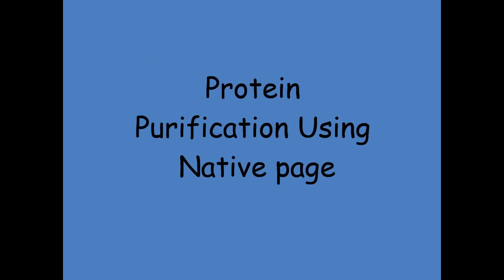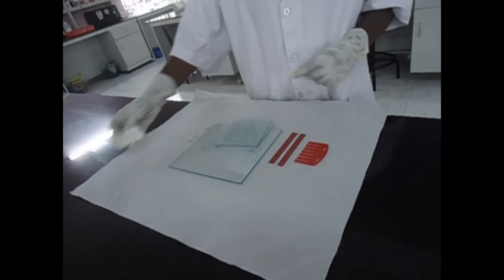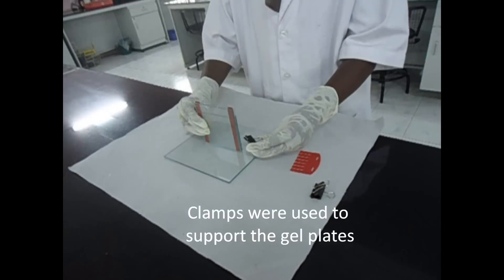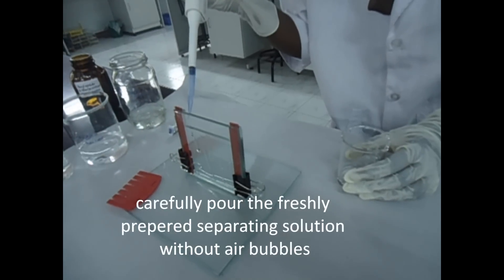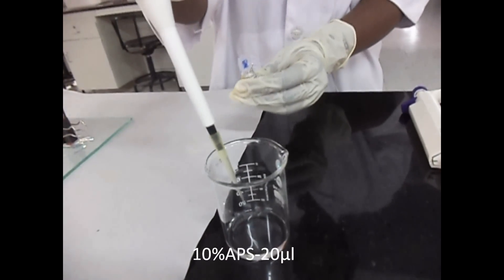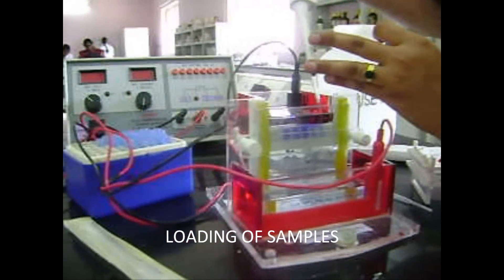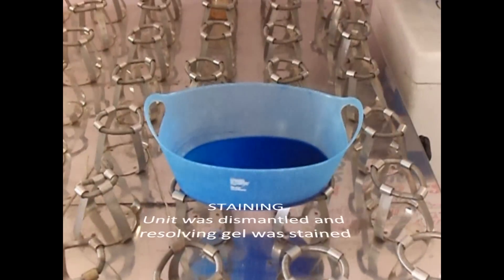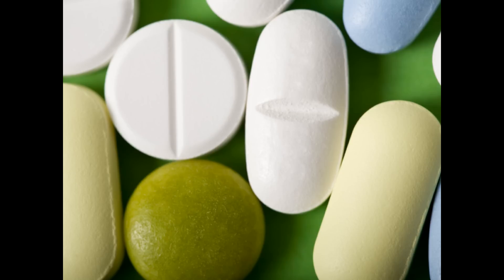Native PAGE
Native PAGE separations are run in non-denaturing conditions. Detergents are used only to the extent that they are necessary to lyse lipid membranes in the cell. Complexes remain—for the most part—associated and folded as they would be in the cell. One downside, however, is that complexes may not separate cleanly or predictably, since they cannot move through the polyacrylamide gel as quickly as individual, denatured proteins.

Unlike denaturing methods, such as SDS-PAGE, native gel electrophoresis does not use a charged denaturing agent. The molecules being separated (usually proteins or nucleic acids) therefore differ not only in molecular mass and intrinsic charge, but also the cross-sectional area, and thus experience different electrophoretic forces dependent on the shape of the overall structure. Since the proteins remain in the native state they may be visualised not only by general protein staining reagents but also by specific enzyme-linked staining.